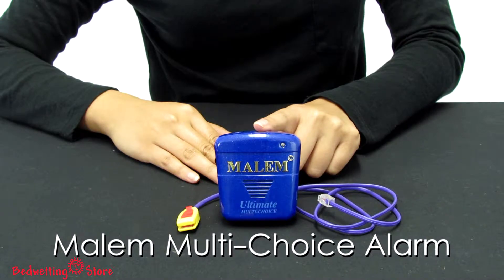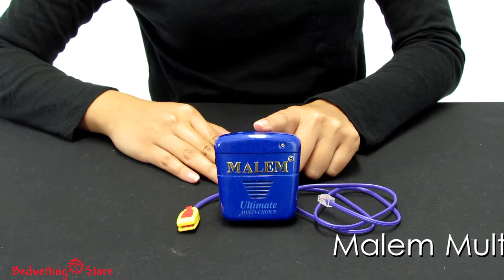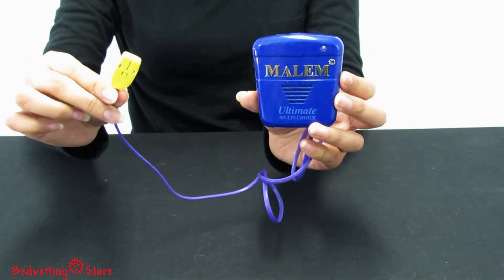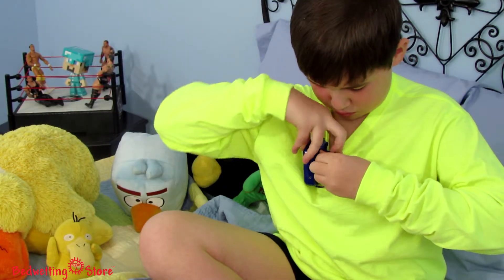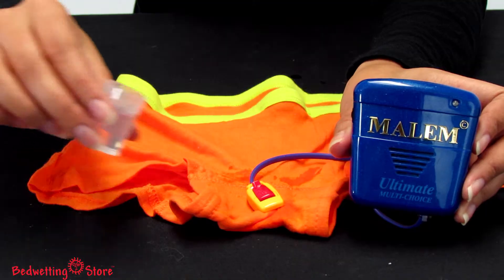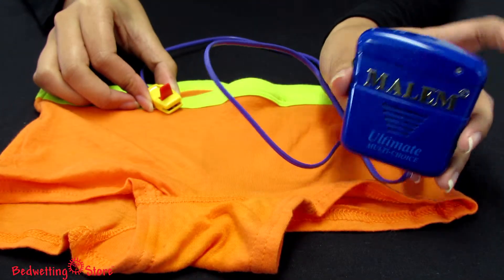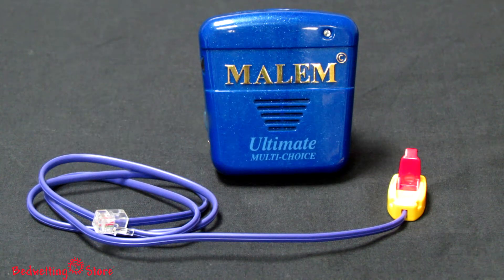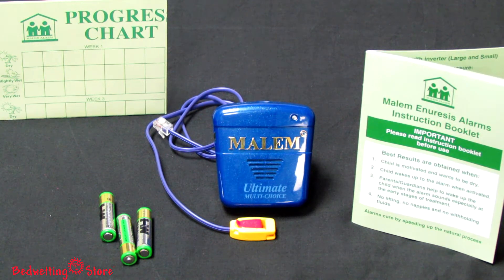Bedwetting Store - Malem Multi-Choice Bedwetting Alarm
Malem Multi-Choice Alarm
Recording, melodies, sound, vibration and light in one alarm.

Now there is a Multi-Choice Malem bedwetting alarm that has all the features-in one product! This is the perfect choice for families who want to select from any combination of stimuli to suit the needs of their child.

This alarm can:

    Record and play 3 messages, which can be triggered individually, in sequence or randomly
    Be selected to play 1 of 20 programmed popular melodies
    Play 1 of 8 programmed sounds designed to wake the deepest sleeper
    Vibrate with the sounds or vibrate only
    Light up only-to notify caregiver or light up when the sounds play

Larger in size than the other Malem wearable alarms, the alarm unit still comfortably attaches to the shoulder of the nightshirt with a sturdy plastic clip. The Easy-Clip sensor attaches to the outside of your child’s close fitting underwear to quickly sense the first drop of wetness. Once activated, the alarm sounds with your pre-selected message or sound. A melody or parent’s voice can be selected for children who are concerned about the sounds. Volume control allows you to select the sound loudness. The alarm sounds until the sensor is removed from the wetness and the reset button is depressed, allowing enough time for your child to effectively respond to the alarm.

Comments from the Bedwetting Store:

This is the only alarm that offers 33 different combinations of voice, melodies, programmed sounds and vibration. Children with special sensitivities or ones who respond better to a parent’s voice or melodies would benefit from these options. Some research suggests that children respond best to their parent’s voices. This alarm allows parent’s recorded voice to be the stimulus to alert their child.

Item: MO17